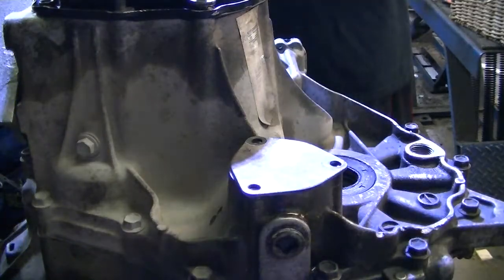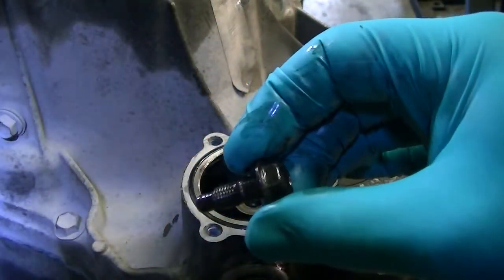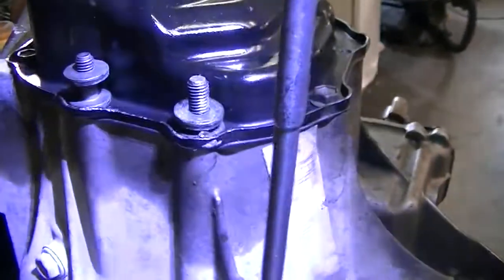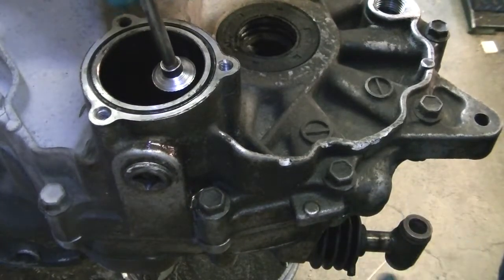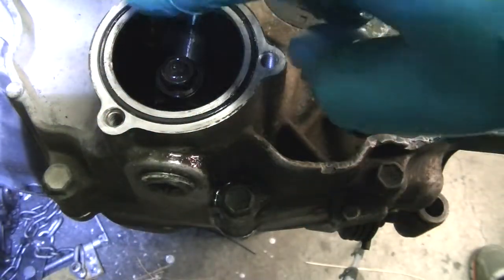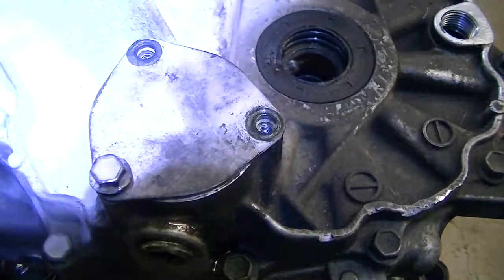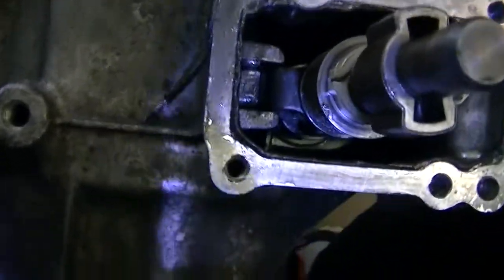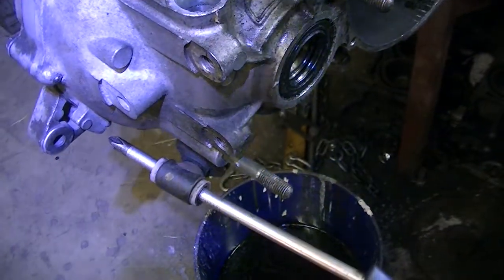3 cylinder to 4 cylinder stud swap with 2nd and 4th only working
Geo Metro transmission 2nd and 4th gear only working